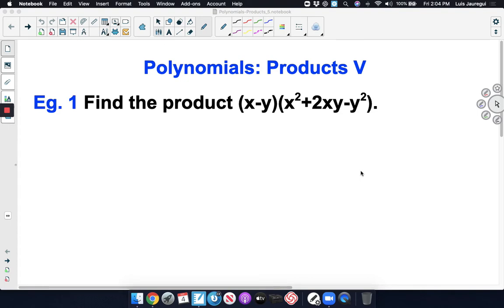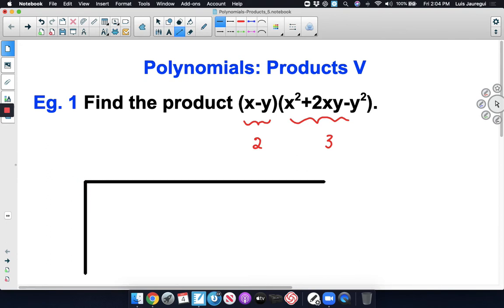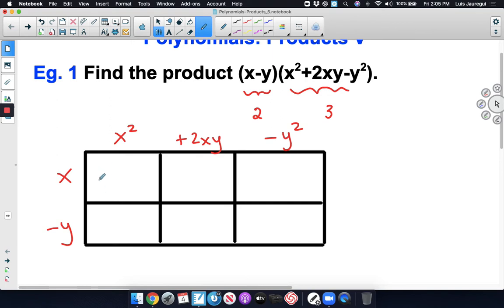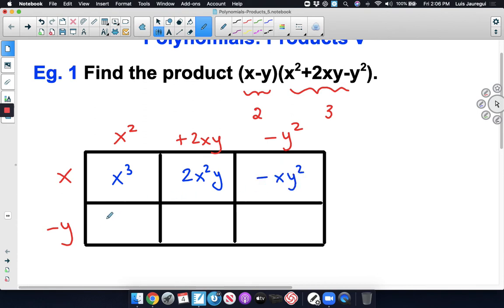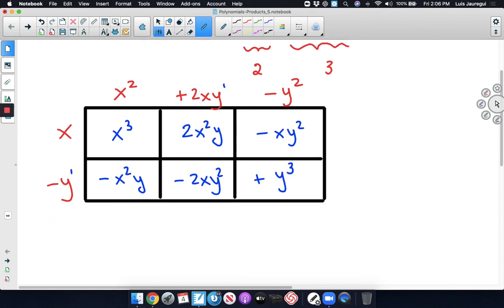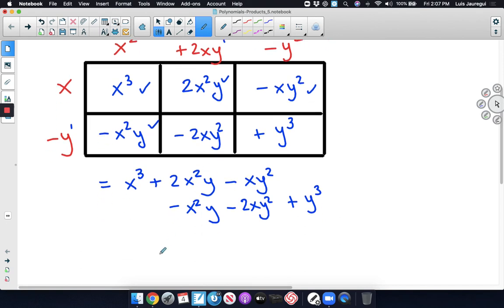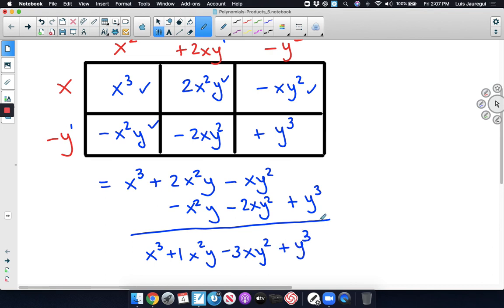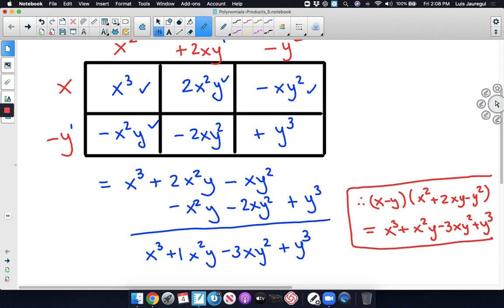Product of Polynomials V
Product of Polynomials